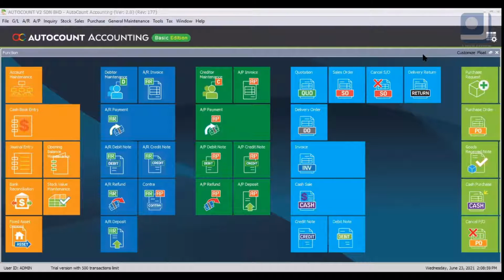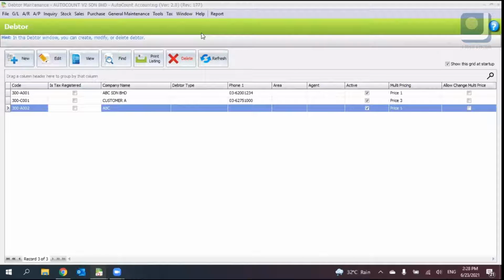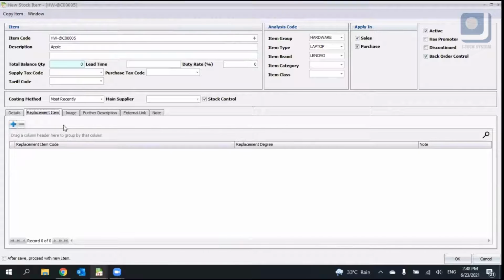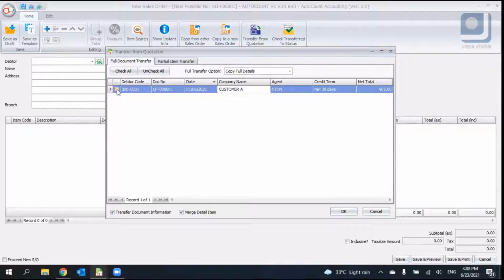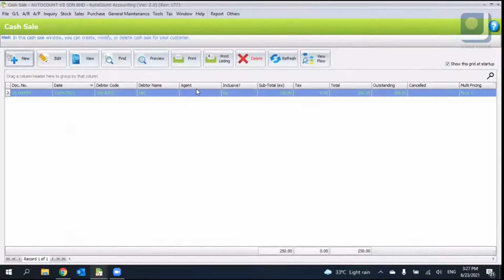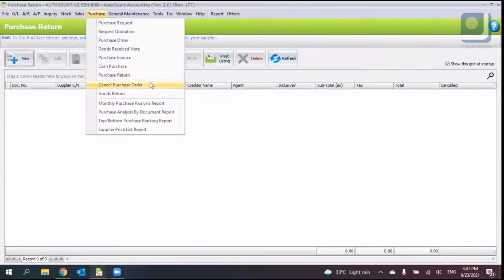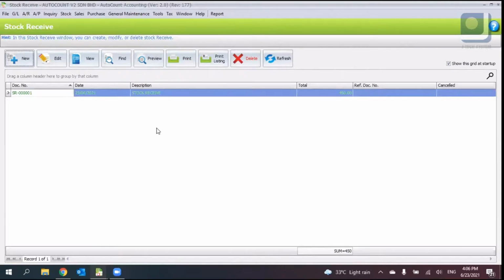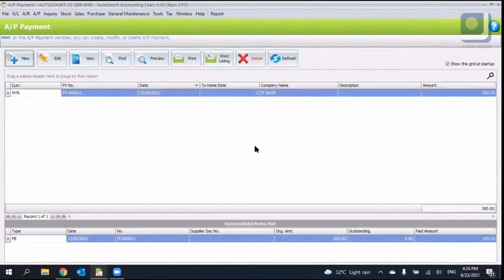AutoCount v2 Sales & Purchase Process Webinar